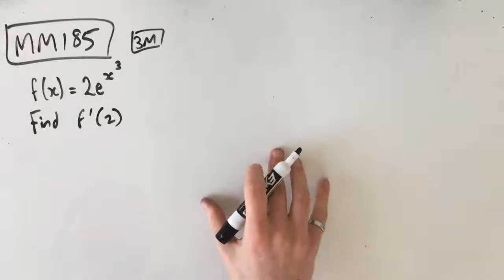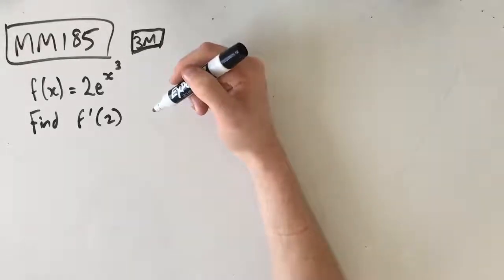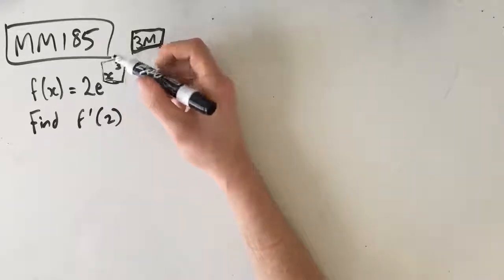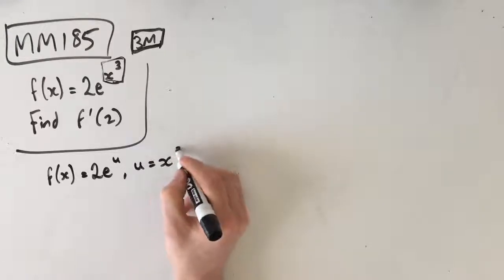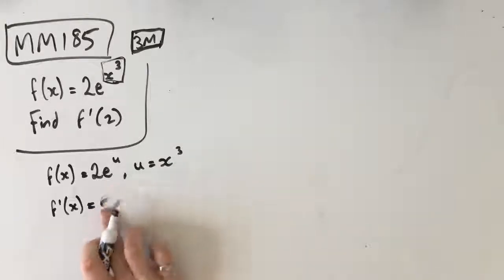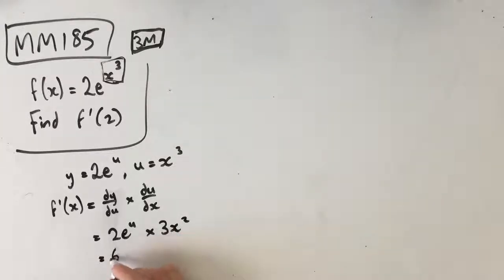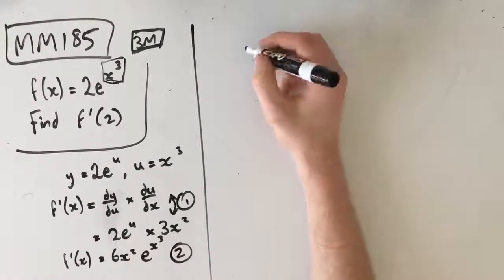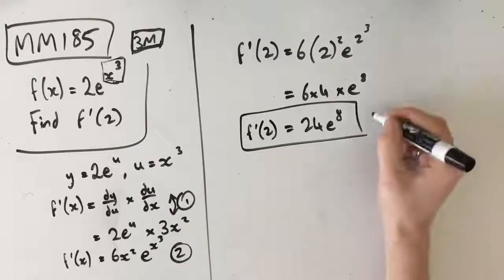MM185 Maths Methods Fortify Study Guide - "How to use the chain rule"